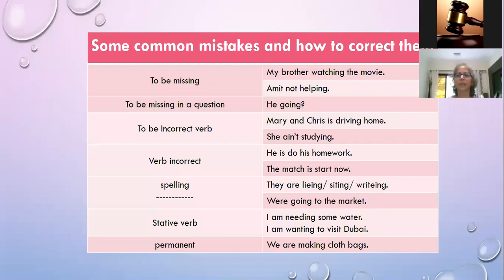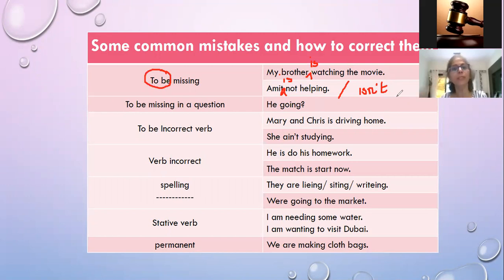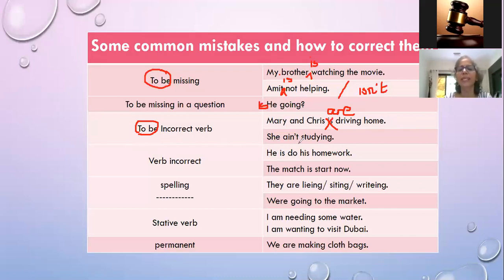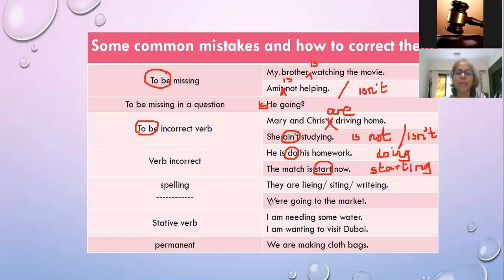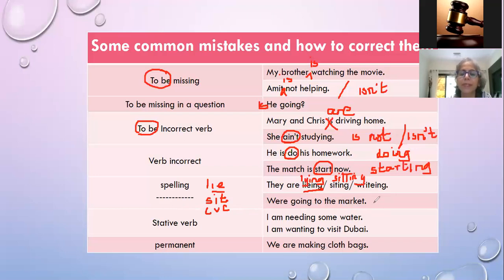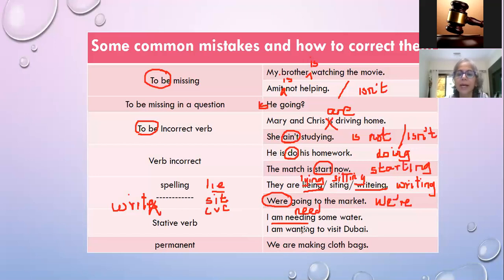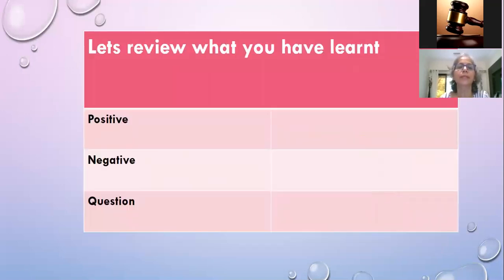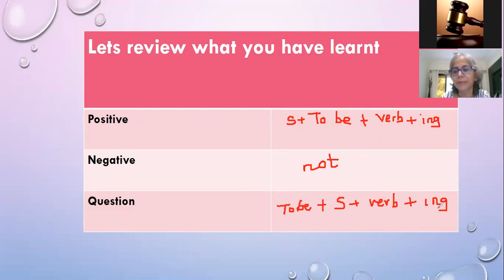How to Use Tenses | English Language and Speaking Skills | Part 2 | Free Lecture | ILW